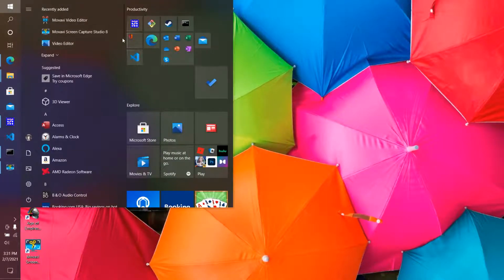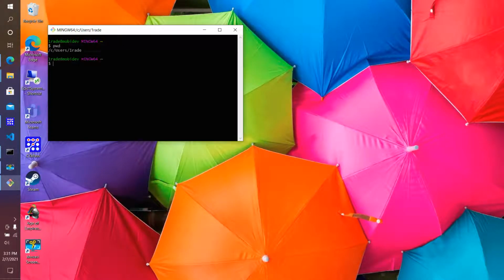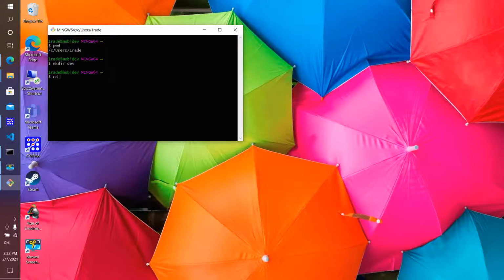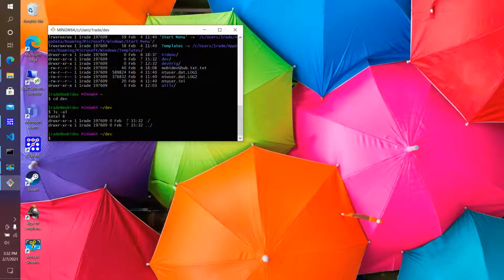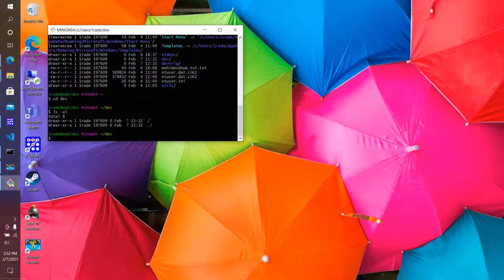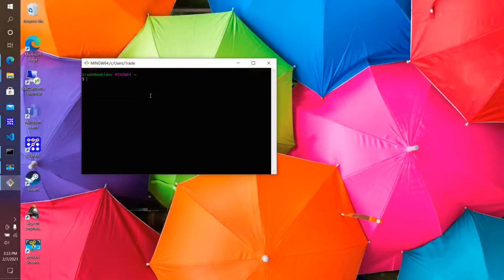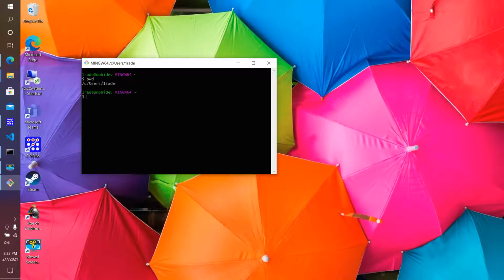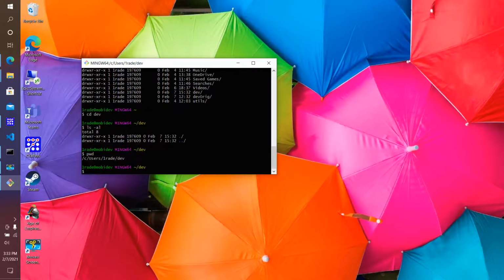gitbash Windows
Note: Sorry about the odd mouse-click sounds in the video. My editing software was set up wrong.
The video shows you how to start Git Bash on Windows.

How to create a new directory using Git Bash command line.
It also shows how to determine the current directory you are in using PWD (print working directory).

This content is related to the book, Learn HTML5, JavaScript & CSS : Launch Your Dev Career Volume 2.